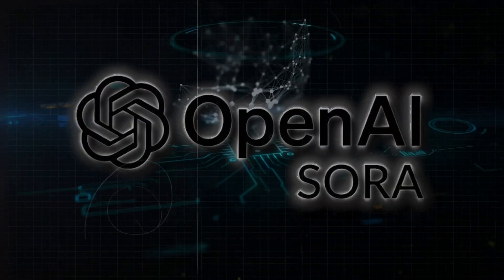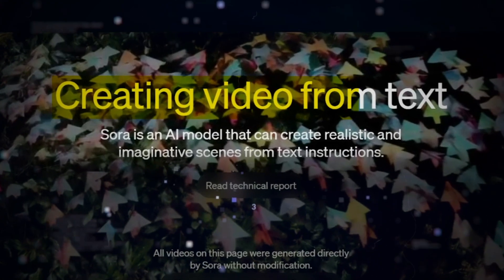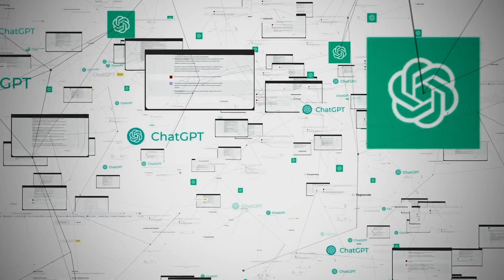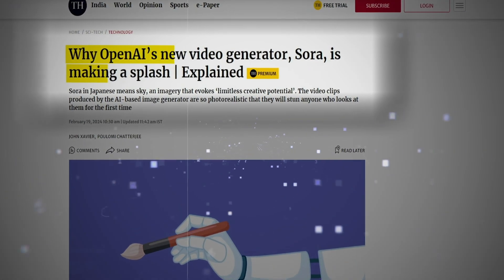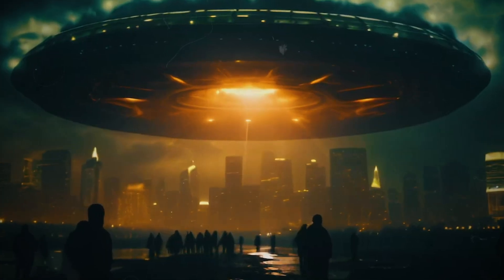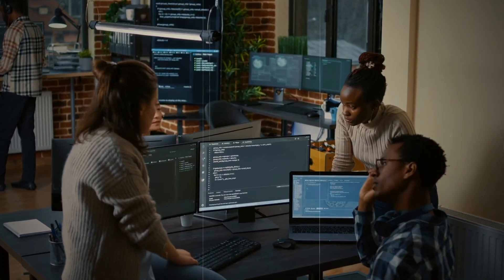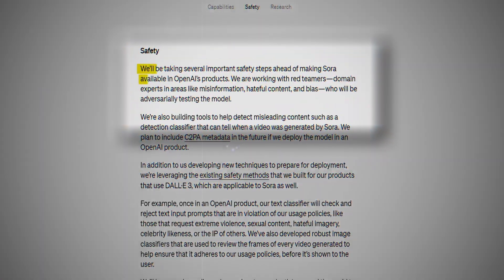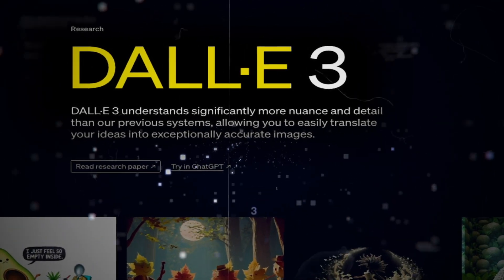Goodbye to Runway AI, Introducing SORA, Open AI's NEW Model | DigiSights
OpenAI's Sora, a text to video model is setting new standards for AI-generated videos. With the ability to create lifelike, 60-second videos from simple text prompts, Sora represents a monumental leap forward in video technology.

Learn about the innovative techniques that enable Sora to produce videos with stunning realism, intricate details, and dynamic storytelling capabilities. Whether it's cyberpunk cities, enchanted forests, or animals riding bicycles, Sora's videos captivate with their expressive faces, dynamic camera angles, and lifelike lighting effects.

Hear from OpenAI CEO Sam Altman and see examples of Sora's breathtaking videos, showcasing everything from wizards casting spells to futuristic drone races on Mars.

Understand the technology's implications for filmmakers and content creators, promising to save time and money while opening up new creative possibilities.

Safety is paramount at OpenAI, and we delve into the comprehensive measures being taken to ensure Sora's responsible use. From collaborating with experts to developing specialized tools for detecting Sora-generated content, learn how OpenAI is working to mitigate potential misuse and uphold high standards of integrity.

Are you ready to witness the future of video creation? With Sora, the possibilities are endless, and the future of digital storytelling is now.

⌚️ *Timestamps:*
00:00 Intro
00:21 What is Open AI's Sora?
03:30 How does Sora work?
06:33 How to access Sora
08:16 Safety measures
10:17 Implications of Sora to video Makers?
11:04 Outro

DigiSights, founded by a dynamic couple with a rich background in software engineering, is your portal to exploring the digital wonders.

Our shared passion for AI technologies illuminates our journey into the limitless possibilities and realms of artificial intelligence. Our platform caters to tech aficionados and seasoned pros, demystifying the intricacies of today's innovations. With DigiSights, we encourage you to not just adapt but to flourish in the digital era.